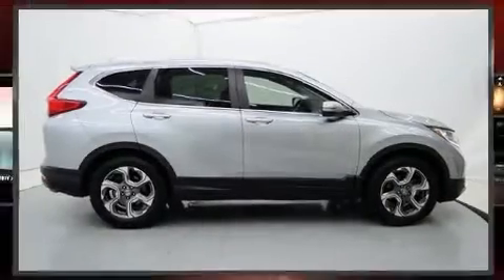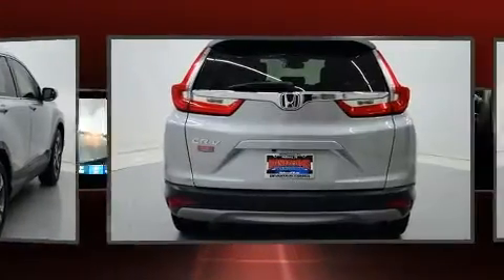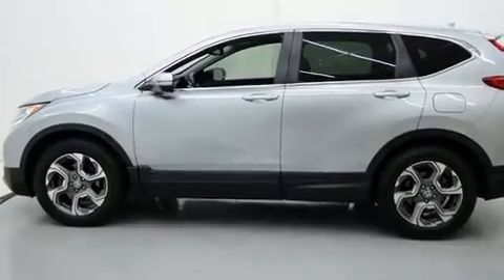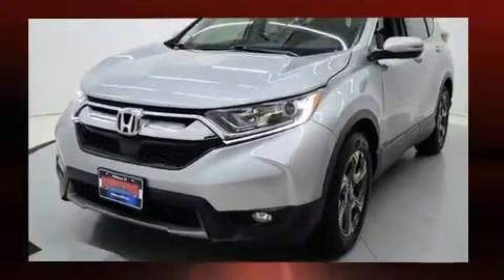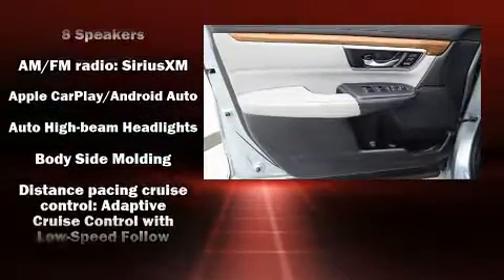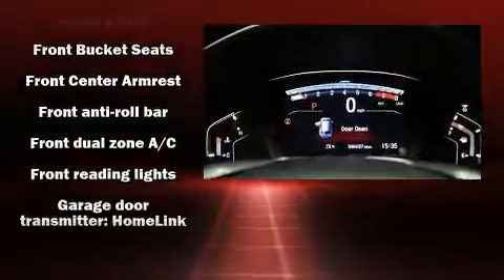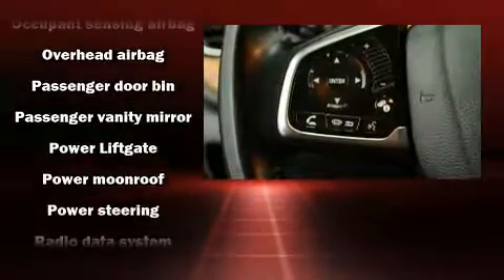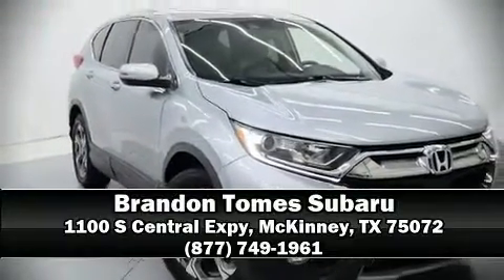2018 Honda CR-V EX-L in McKinney, TX 75072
Experience driving perfection in the 2018 Honda CR-V. With fewer than 50,000 miles on the odometer, this 4 door sport utility vehicle prioritizes comfort, safety and convenience. Smooth gearshifts are achieved thanks to the efficient 4 cylinder engine, and for added security, dynamic Stability Control supplements the drivetrain. A turbocharger is also included as an economical means of increasing performance. It includes power seats, delay-off headlights, a rear window wiper, a built-in garage door transmitter, a blind spot monitoring system, a power liftgate, remote keyless entry, and leather upholstery. For drivers who enjoy the natural environment, a power moon roof allows an infusion of fresh air. Audio features include an AM/FM radio, steering wheel mounted audio controls, and 8 speakers, providing excellent sound throughout the cabin. Honda ensures the safety and security of its passengers with equipment such as: head curtain airbags, front side impact airbags, traction control, brake assist, a panic alarm, and 4 wheel disc brakes with ABS. Adaptive cruise control maintains a pre set distance behind the car ahead of you, simplifying highway driving and enhancing safety. A Carfax history report indicates just one previous owner. We have a skilled and knowledgeable sales staff with many years of experience satisfying our customers needs. We'd be happy to answer any questions that you may have. Come on in and take a test drive!